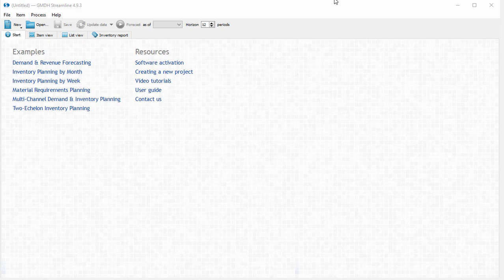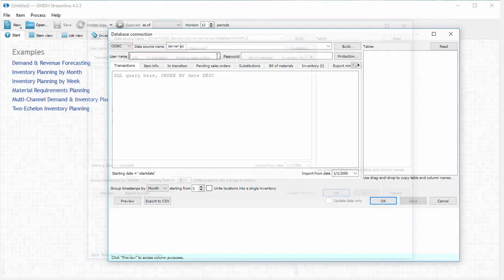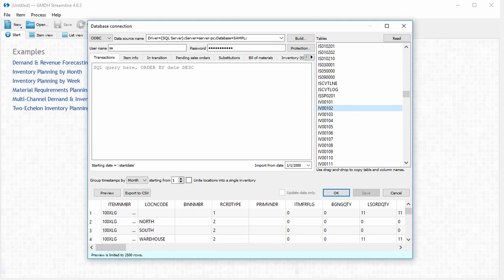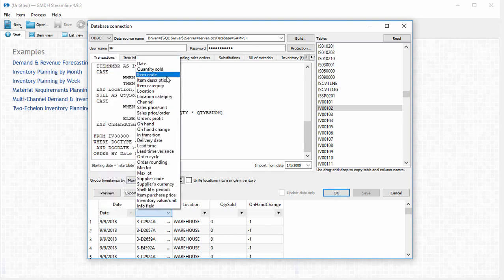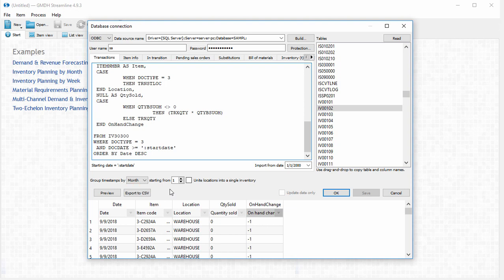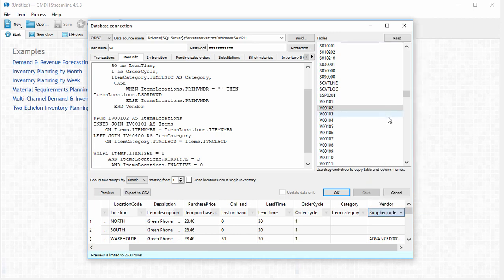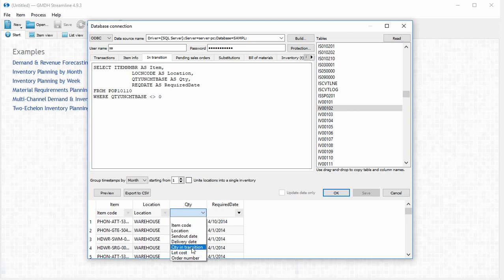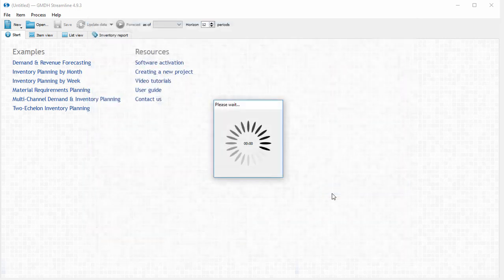Connecting data - Importing from a database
Database connection allows importing the entire spectrum of data types that Streamline can take in order to plan your demand, forecast revenue, and optimize your inventory. You can activate additional axes in Streamline such as Locations and Channels by providing the corresponding data types. The first one allows you to plan your demand and inventory by location or site. The other one, to forecast and plan your future sales by channel or customer.

Benefits:
- 50-90% time savings on forecasting, planning and placing orders
- 15-50% reduction in excess inventory
- 50-99% less stock-outs
- 10-20X ROI in the first year (the highest in the industry)